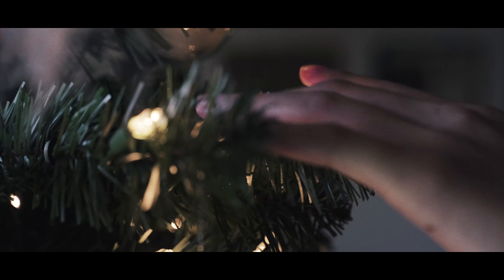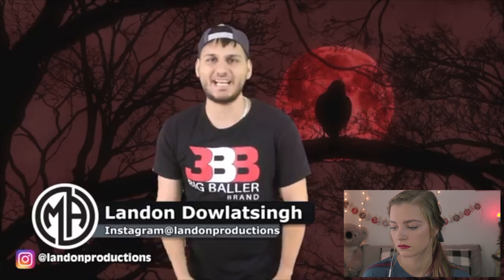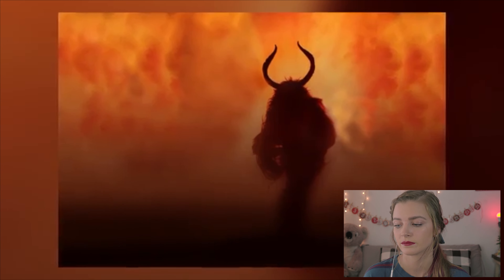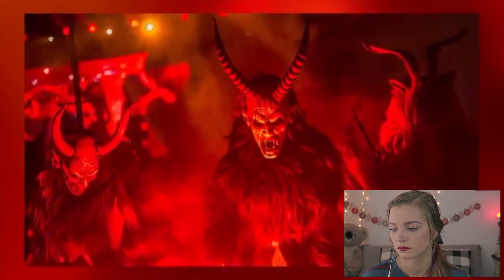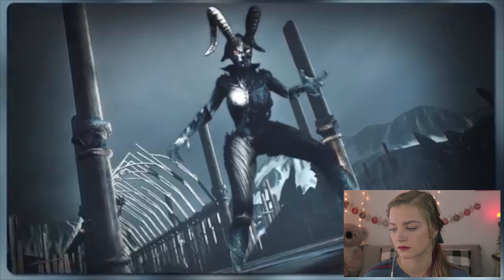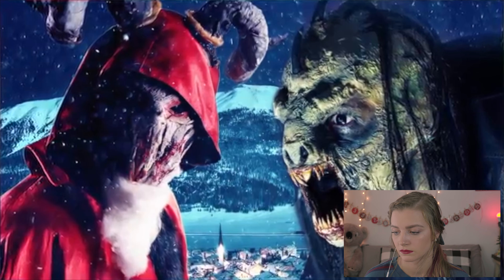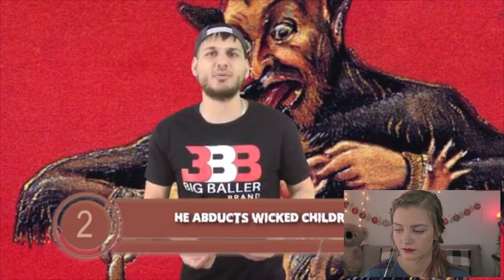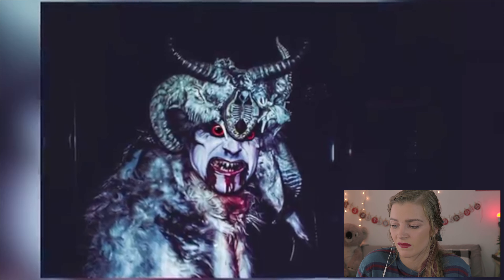Reacting to TOP 10 Scary KRAMPUS Facts!? 😱👻🎄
Hey pipsqueaks! Merry Scary Christmas LOL!!! This is terrifying! What'd you think??! Have any video ideas? Do you have any travel suggestions? If so leave them down below!